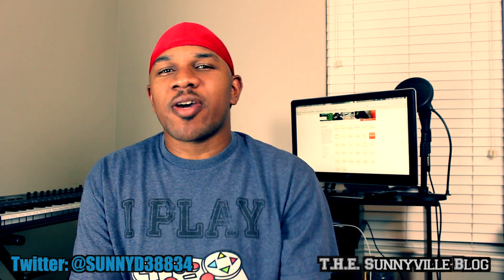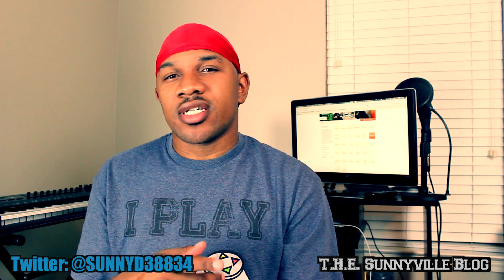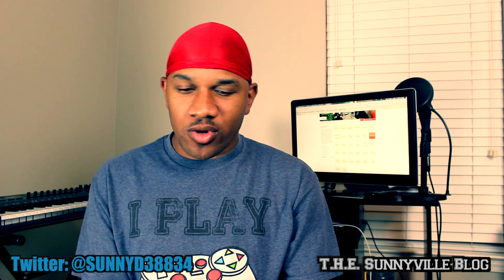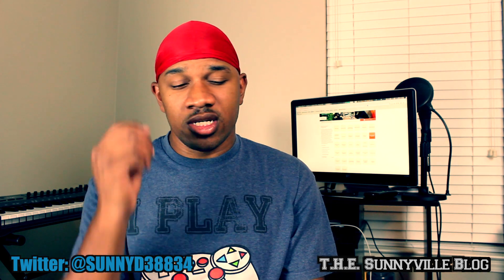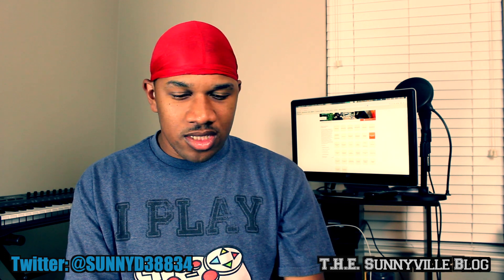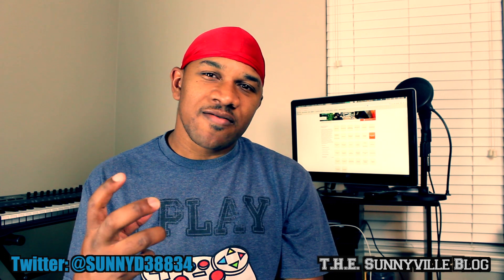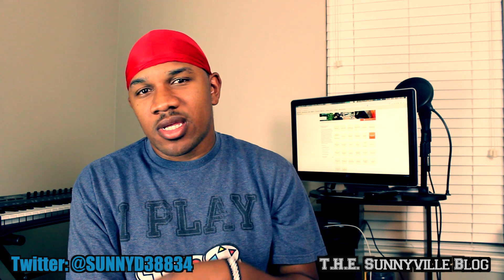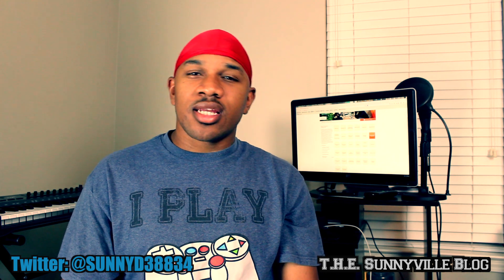Full Sail University Online Month 12 Music Composition Programming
Music Composition Programming

The Music Composition Programming Course instructs students on the process of capturing and developing new musical ideas. By utilizing skills learned in the prerequisite Music Theory and Musical Listening and Identification Courses, students transcribe their melodies and bass lines into musical notation with music composition software and learn to develop their ideas using various compositional methods. Loop-based sequencing with professional audio software programs are utilized to provide each student with a powerful set of music content creation tools.
Course Outline

    Loop Based Composition
    Programming Drum Loops
    Composing Melodies
    Composing Bass Lines
    Harmonizing Melodies

Total credit hours: 4
Course Length: 4 Weeks